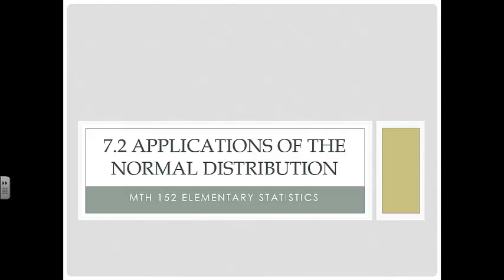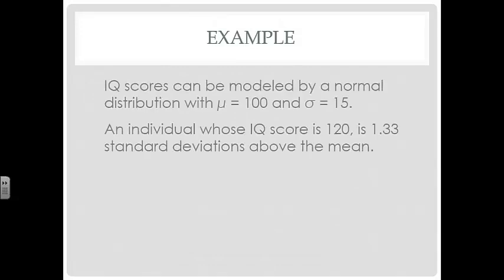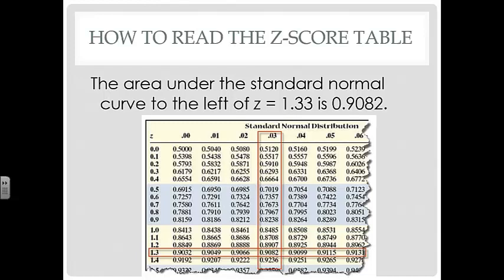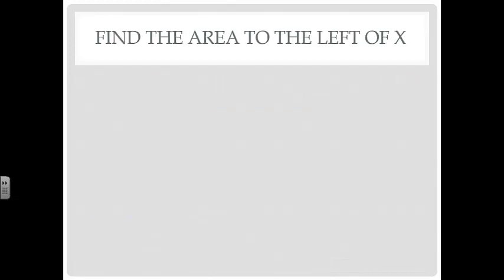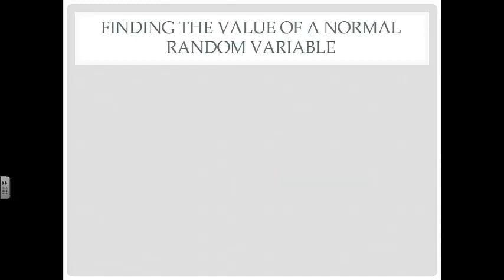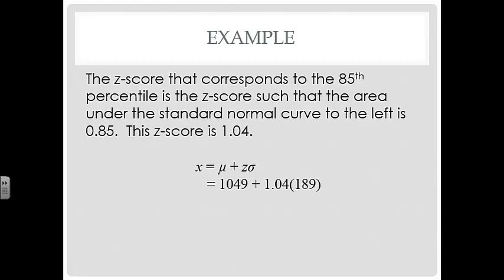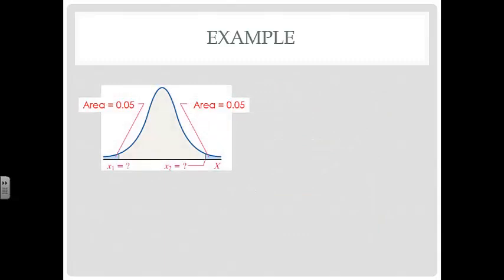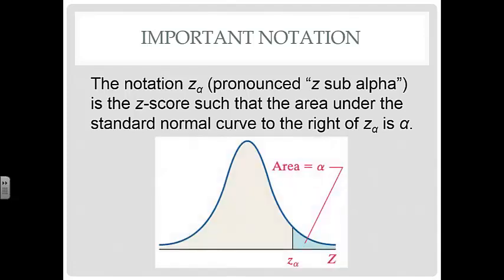7.2 Applications of the Normal Distribution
Objectives:
1. Find and interpret the area under a normal curve.
2. Find the value of a normal random variable.